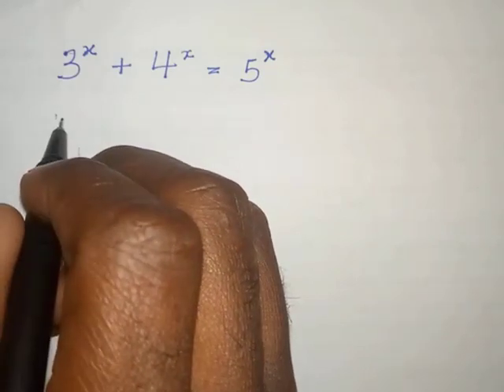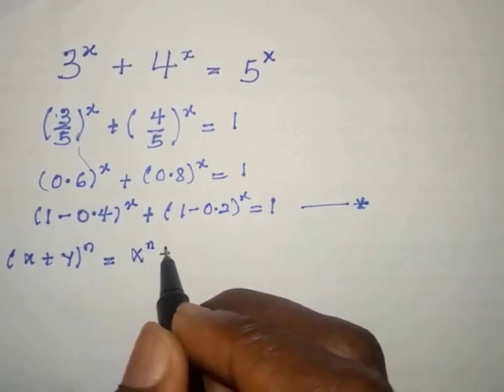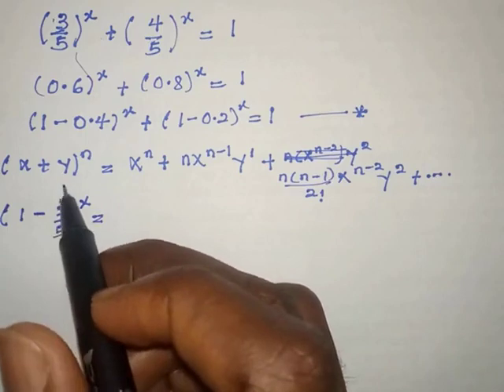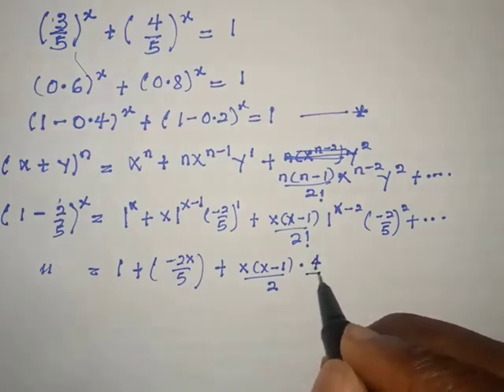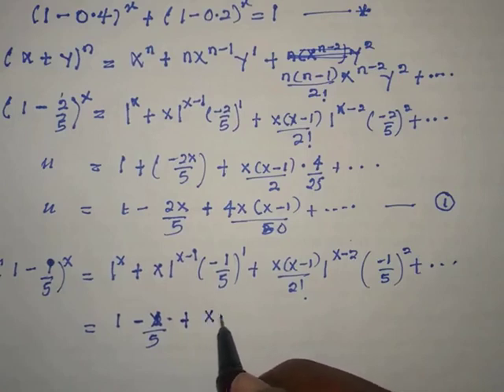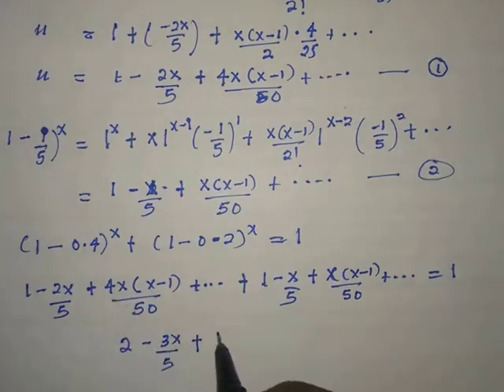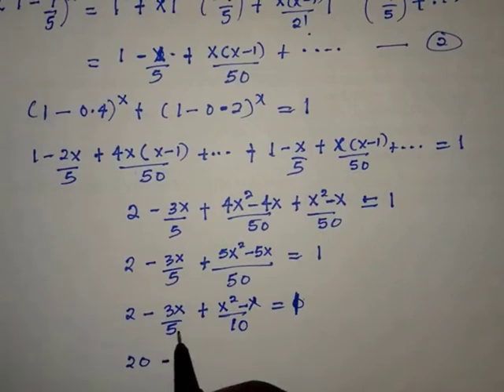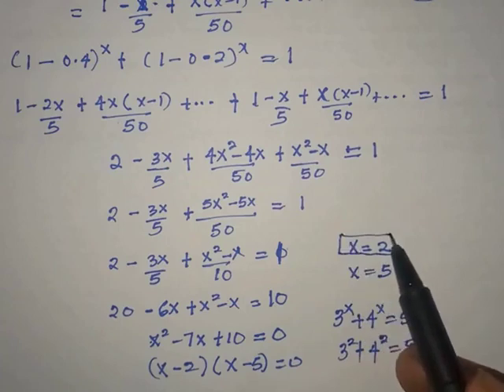It is Quadratic and Binomial